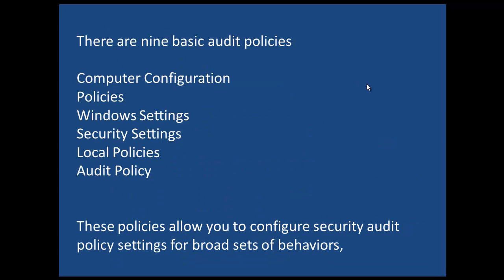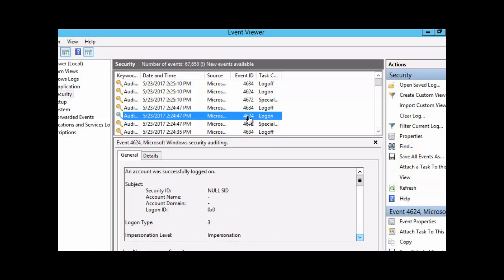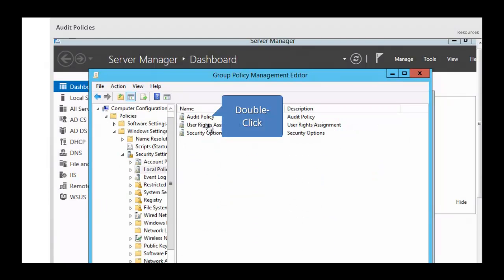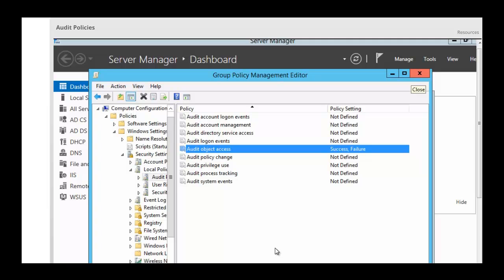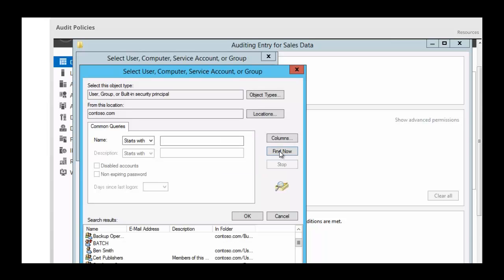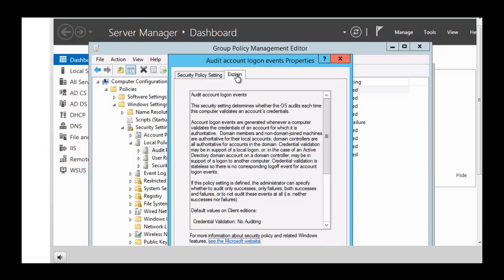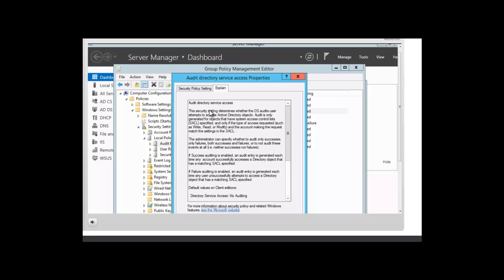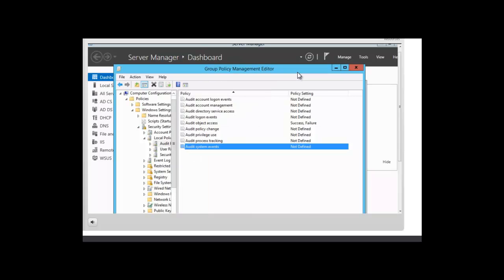Security Audit Policies - Etechtraining.com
Security Audit Policies